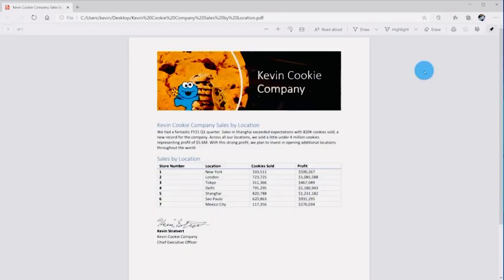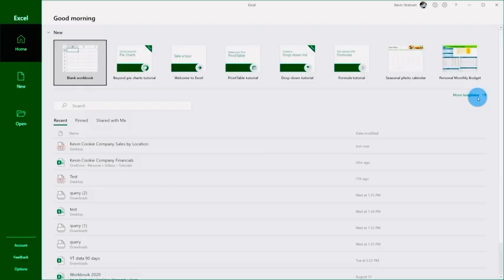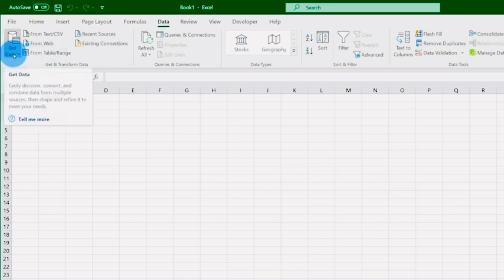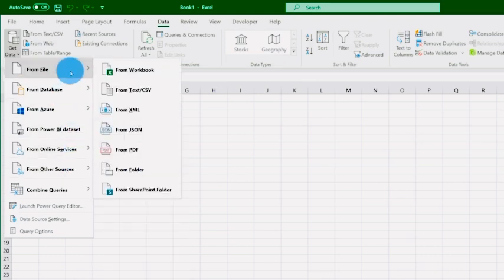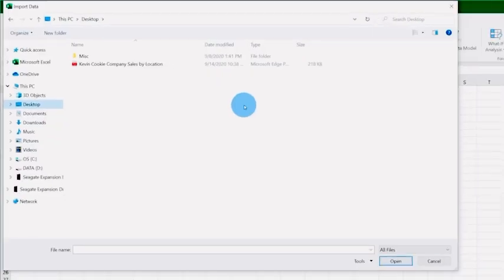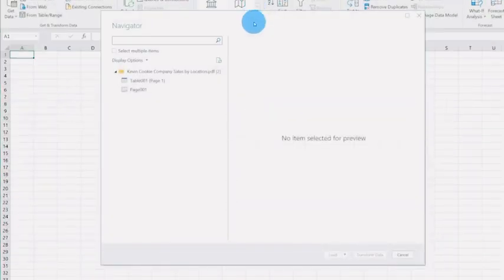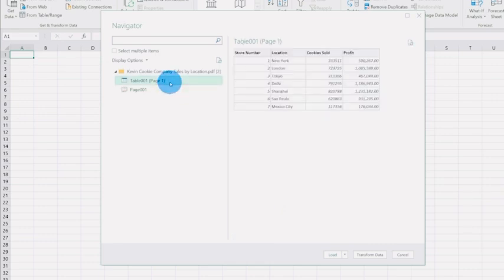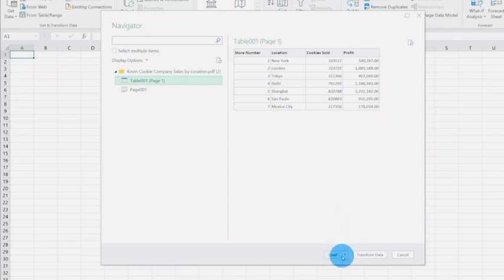How to convert PDF files to Excel easily | PDF file को Excel में convert कैसे करे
Hello Friends
I Am .Manoj Burman
From - Delhi ( India)

convert pdf to excel columns

Thanks :)